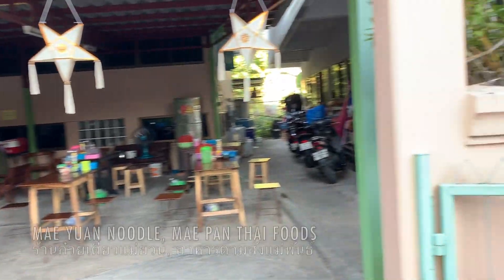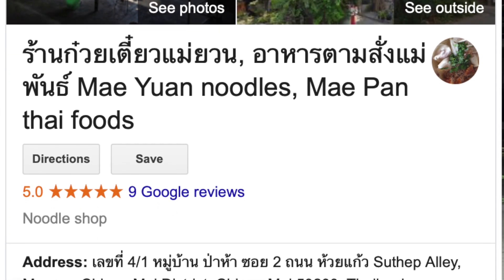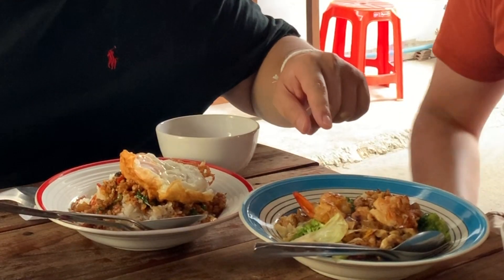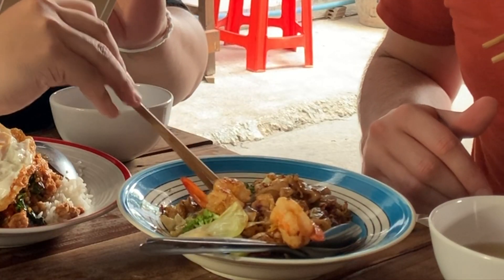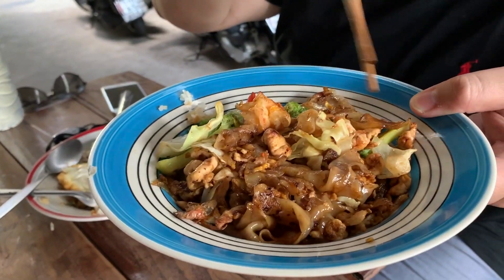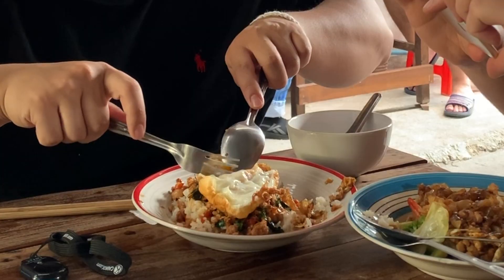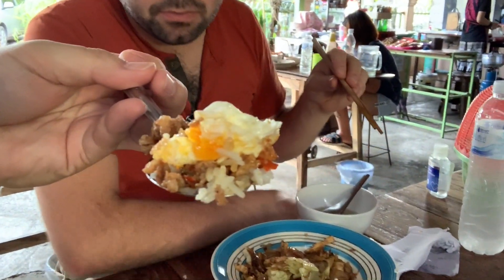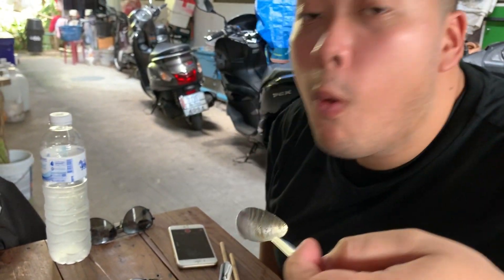🇹🇭 Best Hidden Thai Food Spot in Chiang Mai!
Hidden gem inside the neighborhoods behind the most busy street in Chiang Mai, check this place out for some really good home cooking style foods! Mae Yuan Noodles and Mae Pan Thai Foods - ร้านก๋วยเตี๋ยวแม่ยวน, อาหารตามสั่งแม่พันธ์.

About this Hip Hop Funky background music for videos no copyright:

Title: Hip Hop Music
Type of music: Funky Hip Hop
Mood: Motivational